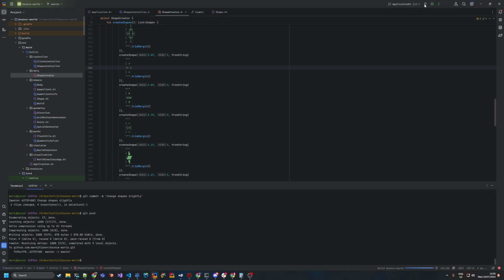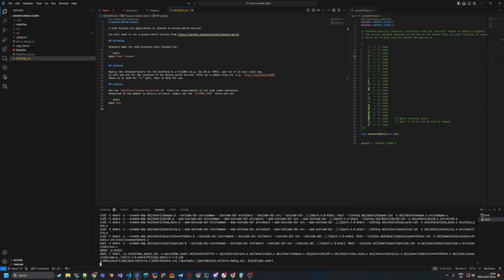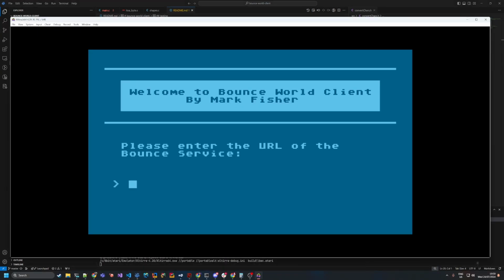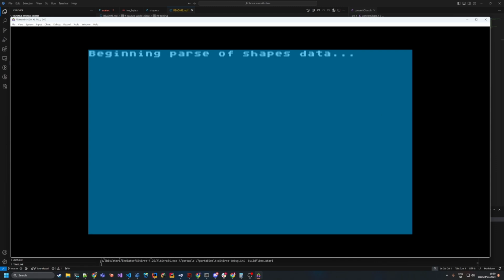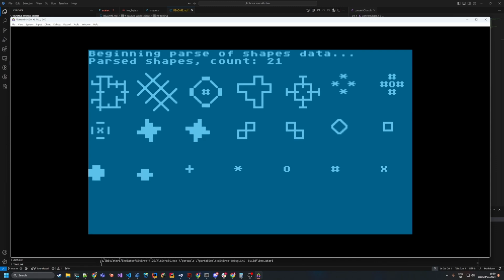Bounce World for Fujinet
First show and tell for bounce-world client and service to demonstrate fujinet network-library demo where multiple clients can connect to bouncy world and each display their view of the simulation.